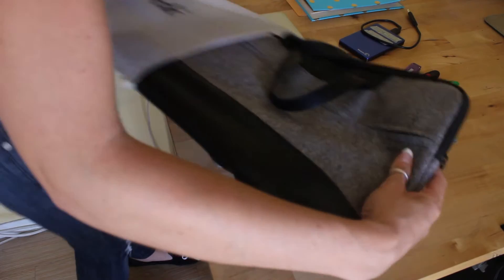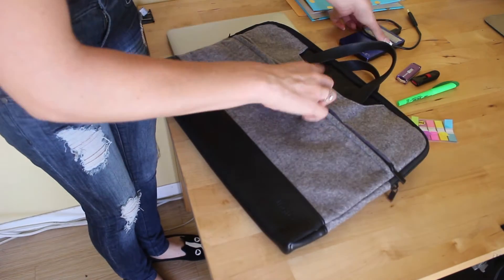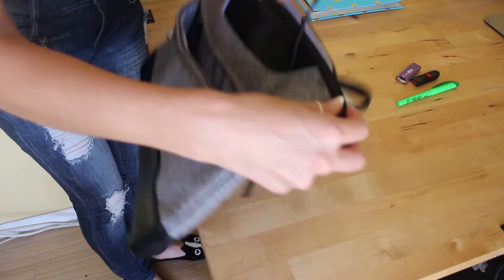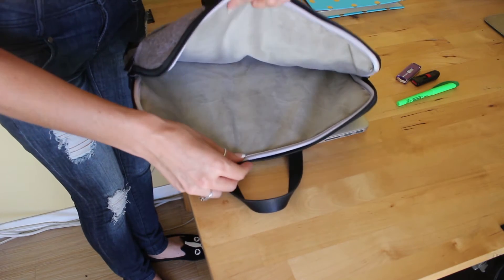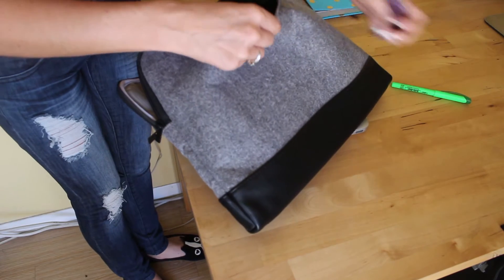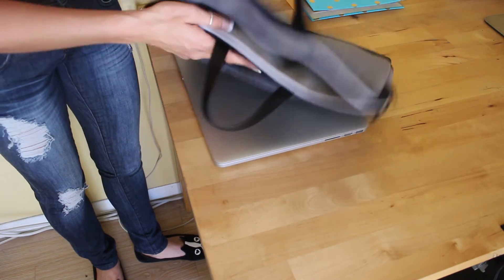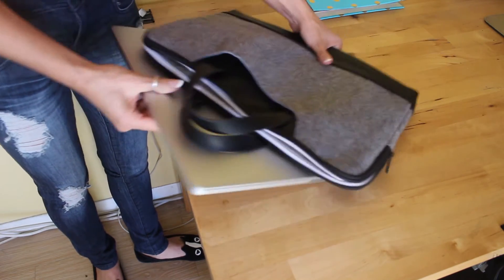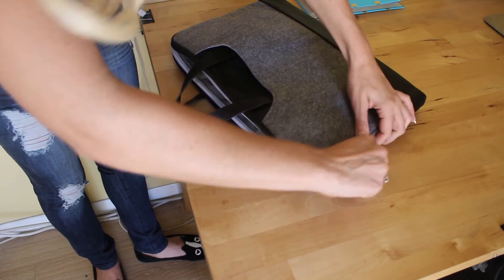Inateck LB1501G Sleeve Case Cover w/ Leather Handle Review for MacBook Pro Retina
Inateck LB1501G 15-15.4 Inch Laptop / Notebook / Ultrabook / MacBook Pro Retina Sleeve Case Bag Cover with Leather Handle (Grey) review.

~ AMAZON LINKS ~
Carrying Protector Handbag for MacBook Pro Retina (Dark Gray)
TopCase 2-in-1 Macbook Pro 15-Inch
Sleeve Bag Carrying Case Cover (Black)
Canon t4i/650d

In need of a chuckle to help you get through everyday life struggles then you've come to the right feel good comedy channel! Why Wait Productions releases comedy short films that are created by the one person show & crew, Jahnnalee, who acts all of the human characters, does all the crew and post-production work while her furry son Gizmo the Chihuahua basks in the limelight!

Join the WHY WAIT community & let's inspire each other because WHY WAIT for opportunities when you can create them yourself!

Until next time, stay authentic!

~ MERCHANDISE ~
T-shirts, hoodies, posters, cups & more!

Canon 80d 18-135mm
iPhone 11 Pro
Shure MV88 Microphone
Audio Technica AT897 Mic
Zoom H4n
Commlite CM-L50 Smartphone LED Light
Sutefoto Smartphone LED Light
2 Aputure HR672W Lights (daylight)
Manfrotto Tripod & Fluid Head